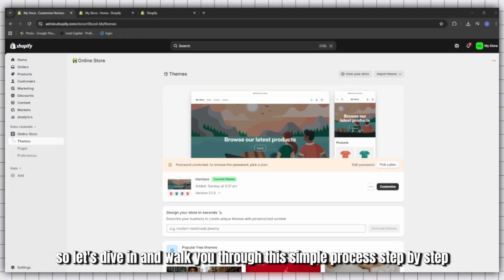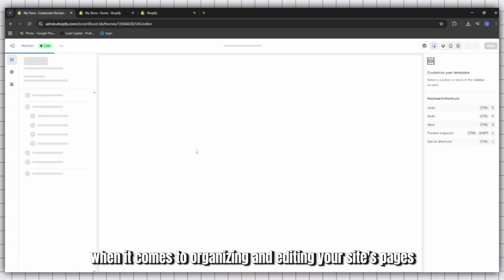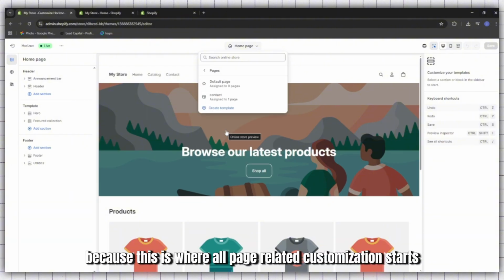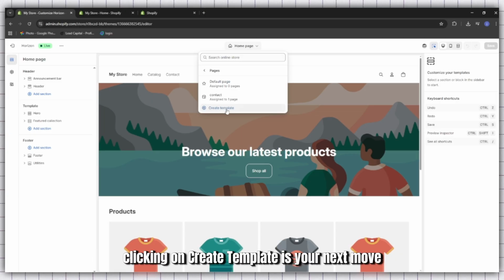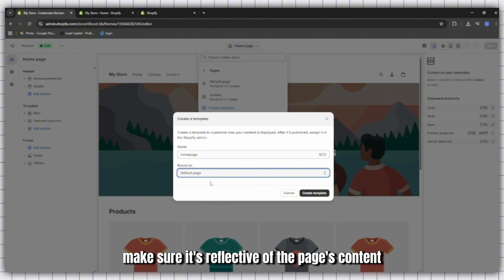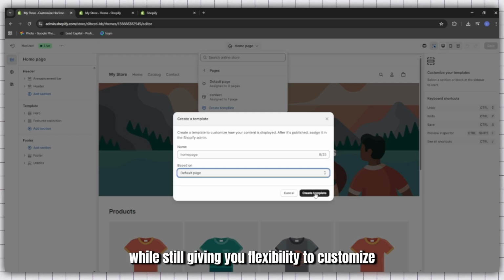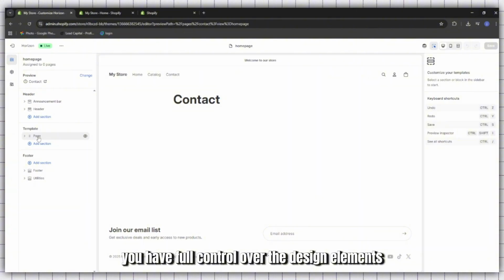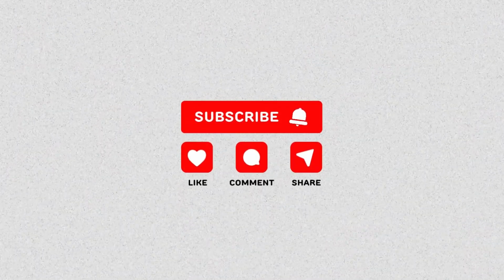How to Add a Page to Shopify Dawn Theme (2026 Guide)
Learn how to easily add pages to your Shopify store using the DAWN theme. This tutorial will guide you through a step-by-step process to create and customize new pages for your online store. Whether you're looking to add an about page, contact page, or FAQ page, this video will show you how to do it quickly and efficiently. With the DAWN theme, you can enhance your store's functionality and provide a better user experience for your customers. Watch this video to discover how to add pages to your Shopify DAWN theme and take your online store to the next level.